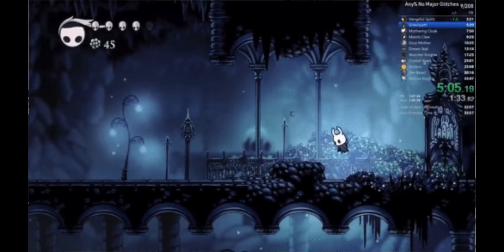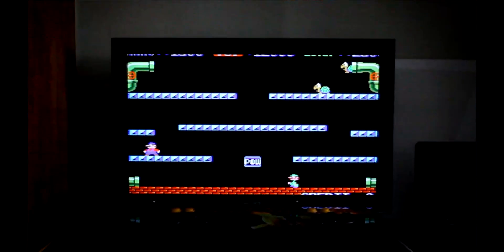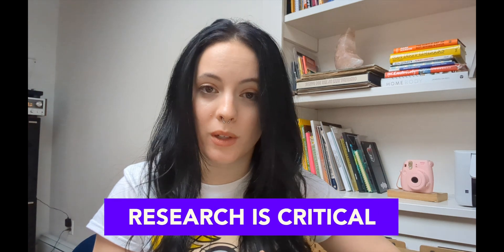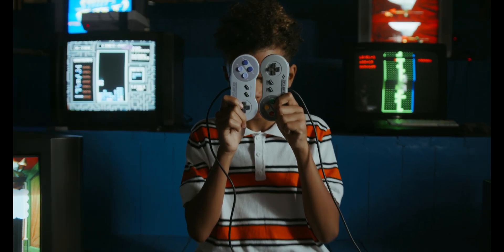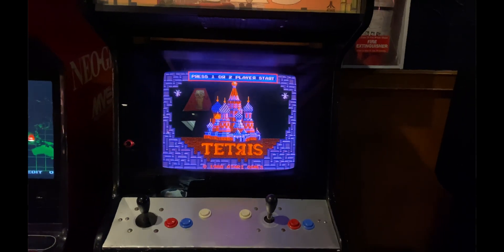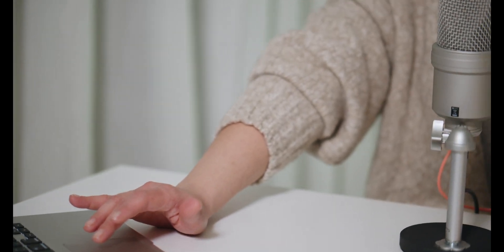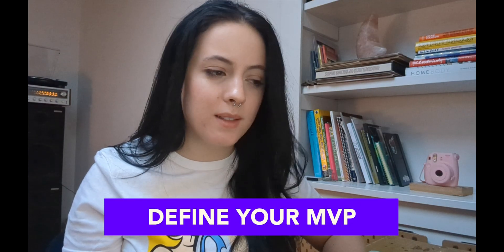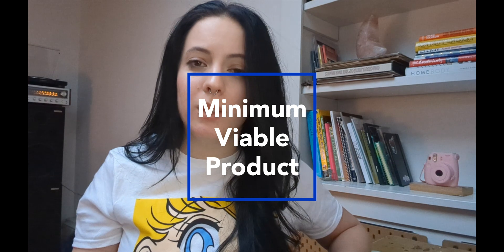How to Launch your First Video Game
Before quarantine in 2020, many of us spent 1-3 hours commuting, along with spending all day in an office. When the pandemic hit and everyone began to work from home, we all collectively realized something: this was a chance to accomplish new things we've never had the time for.

I couldn't barter with myself any longer, I finally had the chance (and the time) to learn how to build games. And that's exactly what happened! 9 months later, I released Color Crush: Brick Breaker onto the Google Play Store. Learn from my mistakes and save yourself, or stick around for the journey!